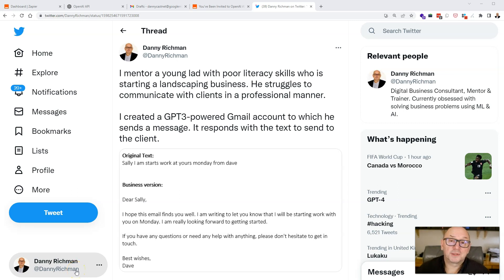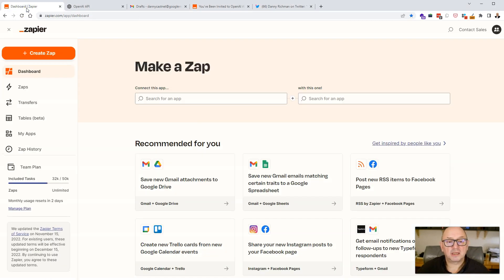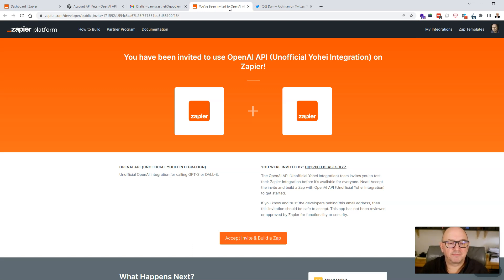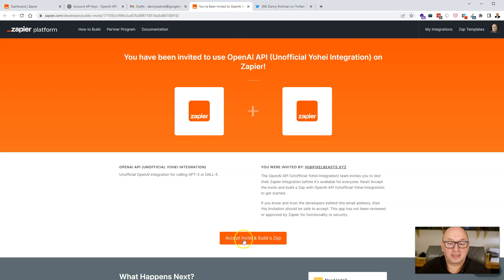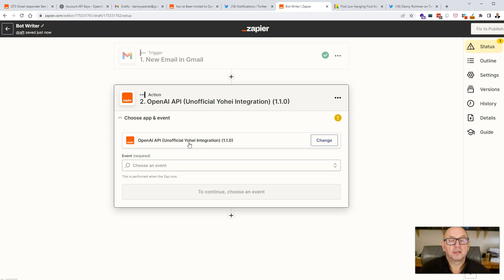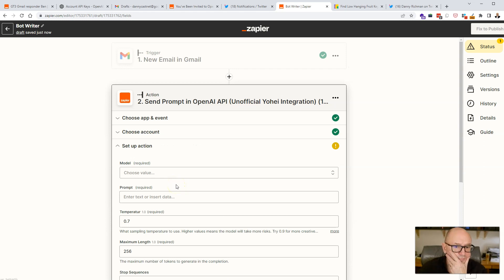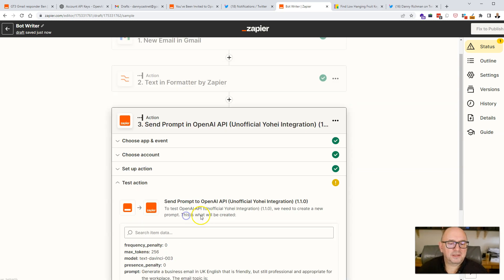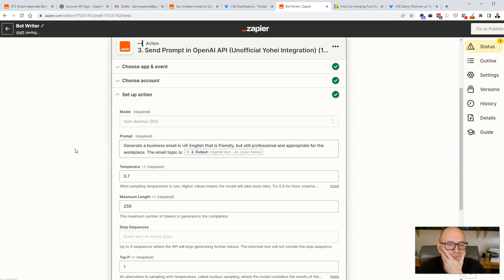GPT-3 Business Email Generator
Designed for people with literacy challenges or poor written communication skills.